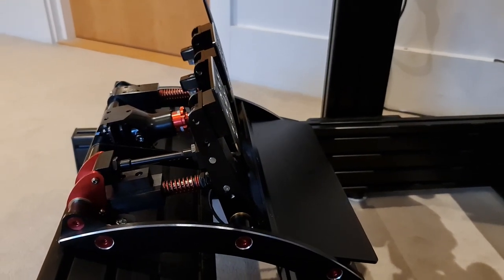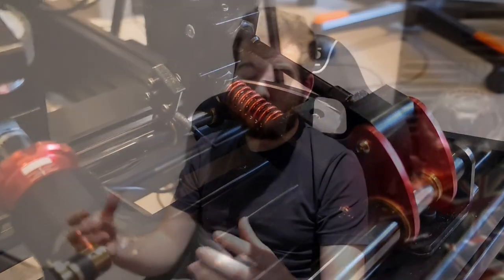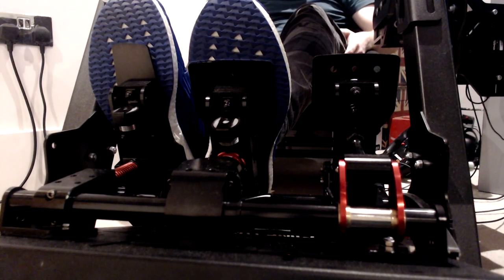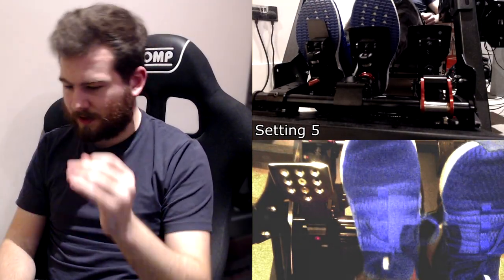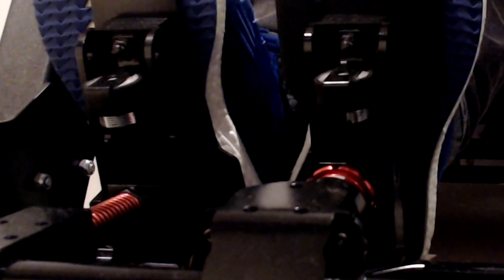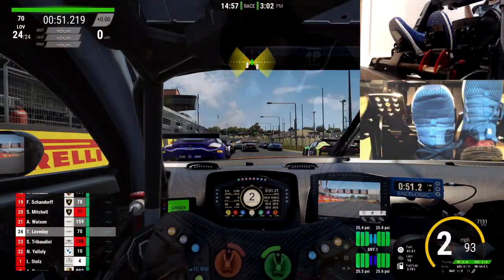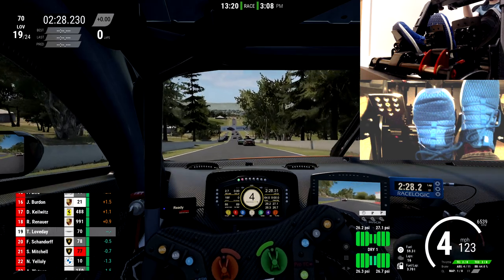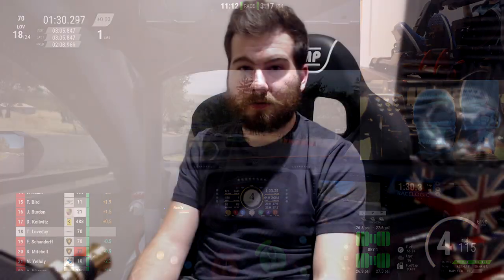Fanatec ClubSport V3 Pedals Review | Part 1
A quick initial out of the box impressions video on the Fanatec Clubsport V3's! I've had them for about 3 weeks so still tweaking settings to get the most out of them, but out of the box they feel great!

TL:DW - I found it difficult to find anything wrong with these pedals, I really did. They feel amazing and have some really easy adjustments to really fine tune them to how you want them. The extra features (clutch bite point and the vibration motors) work really well and don't feel gimmicky which really adds to the immersion factor while using these pedals.

0:00 - Intro talky bit
0:37 - Looks
2:04 - Throttle pedal
3:10 - Hall-effect sensors
3:30 - Clutch pedal
4:29 - The brake pedal
7:05 - Rig flex issues
7:55 - Vibration motors
9:58 - Overall thoughts
11:05 - Not sponsored
12:00 - Wrapping up

Donate? Totally not necessary but helps the channel out a lot!

PC:
- AMD 3700x
- Gigabyte X570 Aorus Elite
- Asus Strix RTX 2080ti
- MSI Optix MAG341CQ Ultrawide [X2]
- Asus VG248QE
- HTC Vive
- AT2020 USB Microphone

All the gear used in this video was supplied by me. I'm broke now.
All music used created by me. Sorry if it sucks.